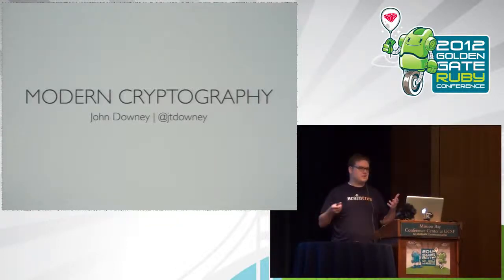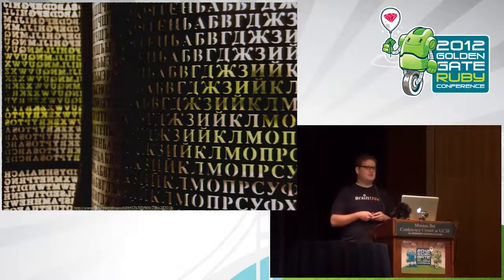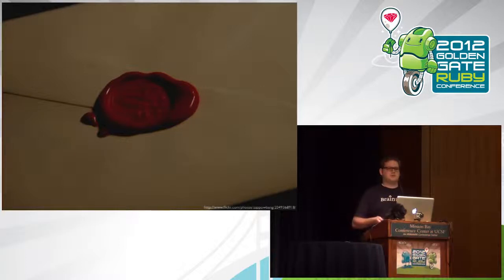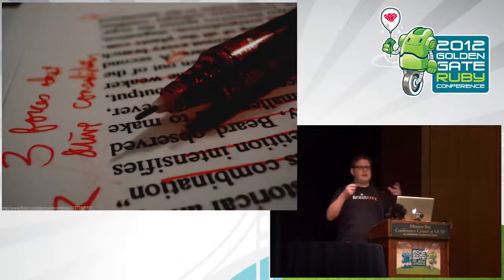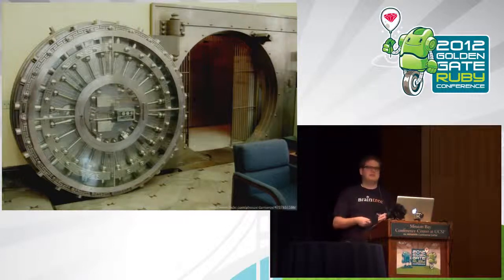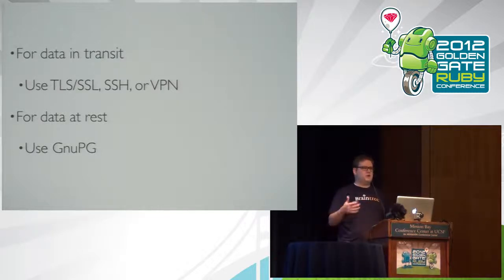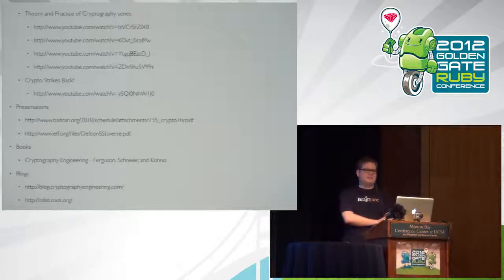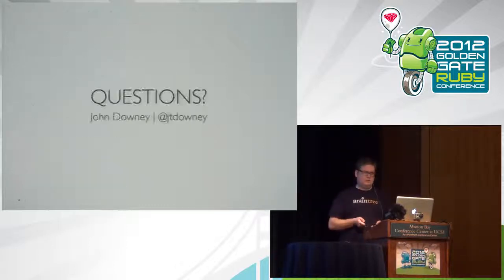GoGaRuCo 2012 - Modern Cryptography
Once the realm of shadowy government organizations, cryptography now permeates computing. Unfortunately, it is difficult to get correct and most developers know just enough to be harmful for their projects. Together, we'll go through the basics of modern cryptography and where things can go horribly wrong.